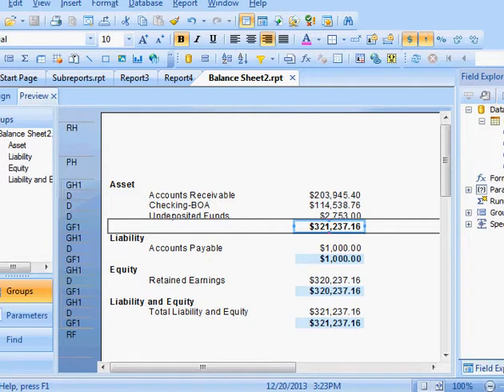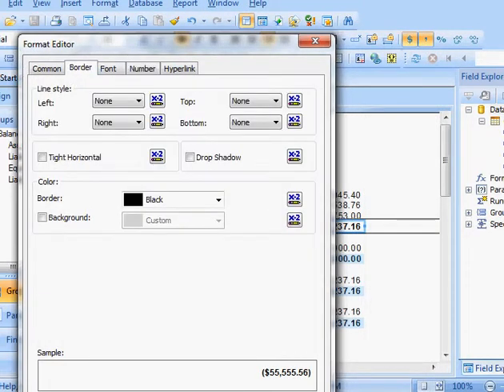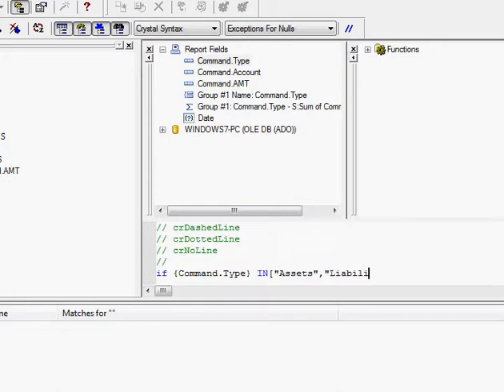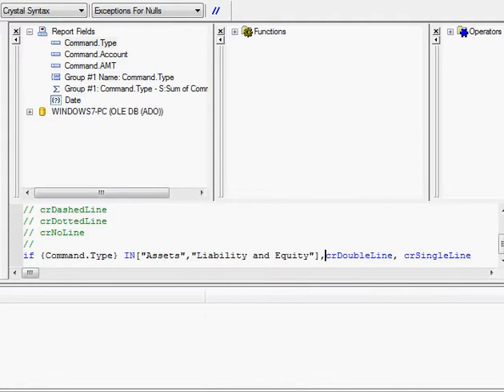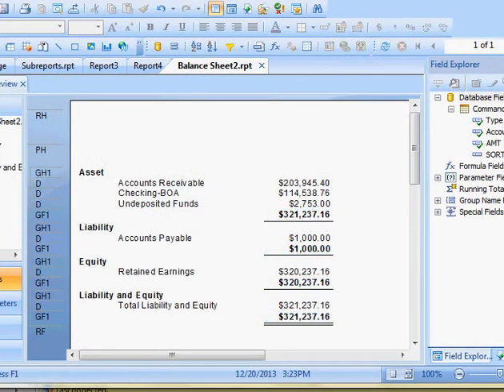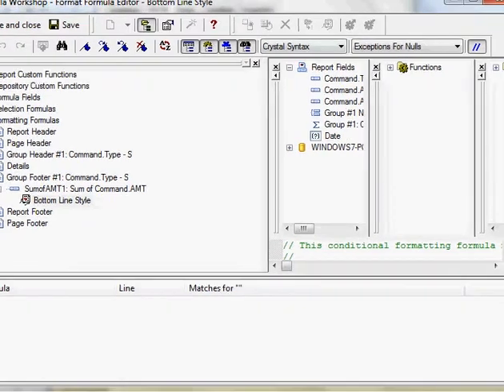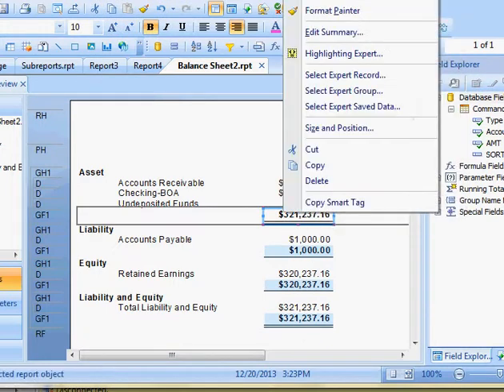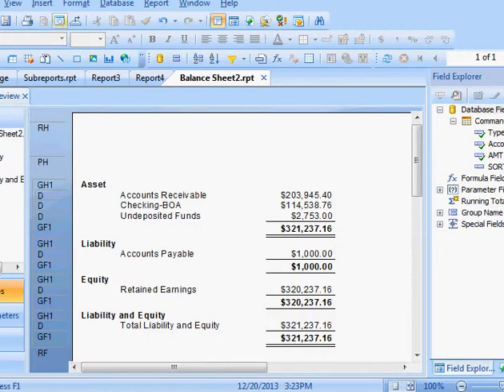Balance Sheet in Crystal Reports | Add Double Line under Assets & Total Liabilities/Equity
Want to make your Balance Sheet look more professional in Crystal Reports? In this tutorial, we show you how to add a double line under Assets and Total Liabilities/Equity to match standard accounting report formats.

In this video, we explain how to use line objects and formatting options in Crystal Reports to create clean, professional financial statements.

What you’ll learn:
✅ How to insert and format double lines in Crystal Reports
✅ Where to place lines under Assets and Total Liabilities/Equity
✅ Formatting tips for professional financial reports
✅ How ReportingGuru builds Balance Sheets, Income Statements, and ERP financial reports in Crystal Reports

At ReportingGuru, we specialize in Crystal Reports financial reporting—helping businesses create custom accounting reports that follow professional standards.

3. Hashtags

4. Tags